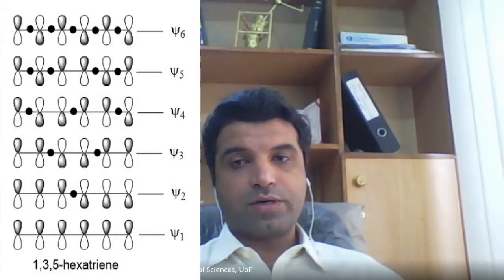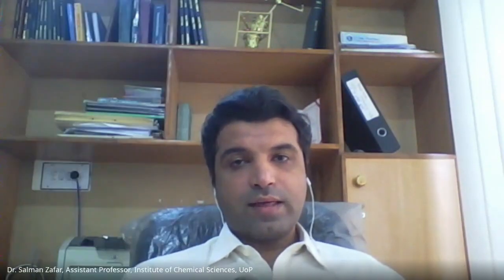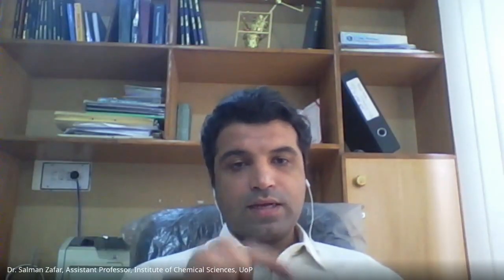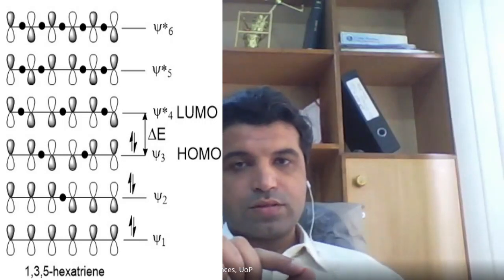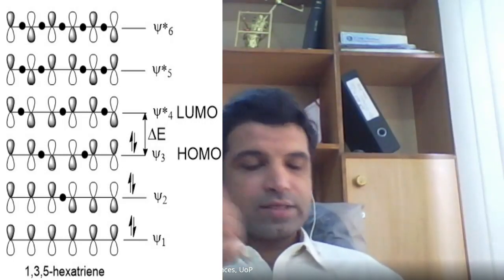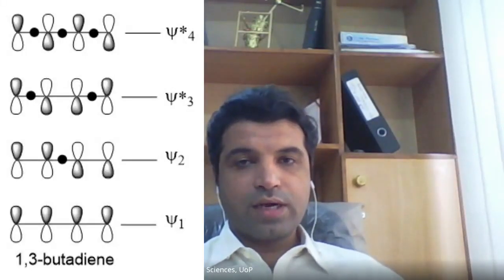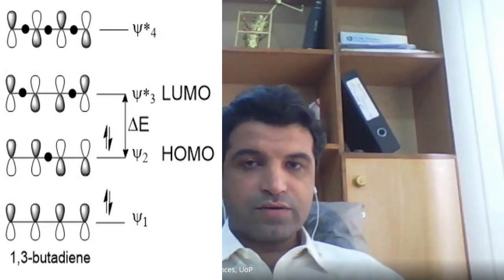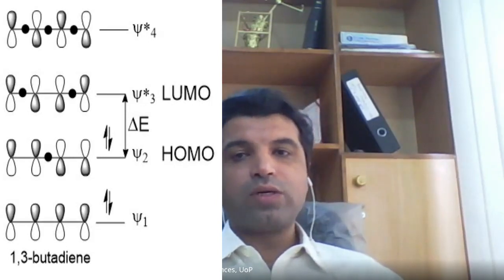Why 1,3,5 hexatriene absorbs longer wavelength radiations? | UV/Visible Spectroscopy | Conjugation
The wavelength of absorption of UV or visible radiation by an organic molecule depends upon the length of the conjugated system. The longer the conjugated system, the longer wavelength (lesser energy) radiation would be absorbed. 1,3,5-hexatriene has a longer conjugated system, having three double bonds in conjugation as compared to 1,3-butadiene, which has two double bonds in conjugation, thus the energy gap between the HOMO and LUMO is lowered, making it easier for an electron to jump from HOMO to LUMO, requiring lesser energy radiation.